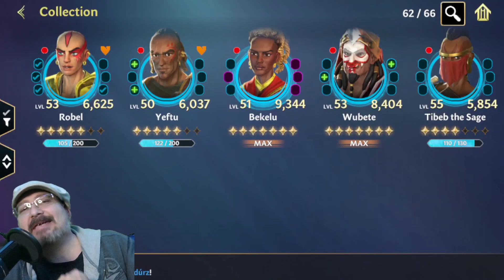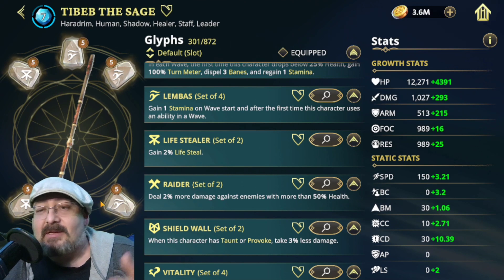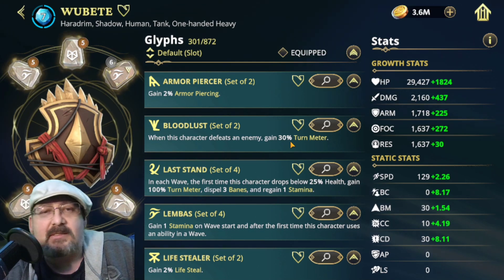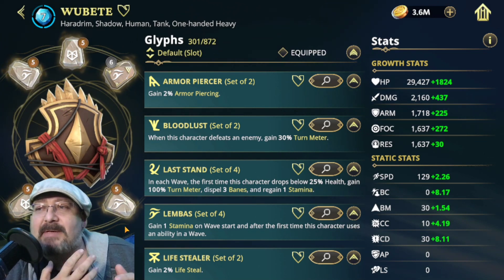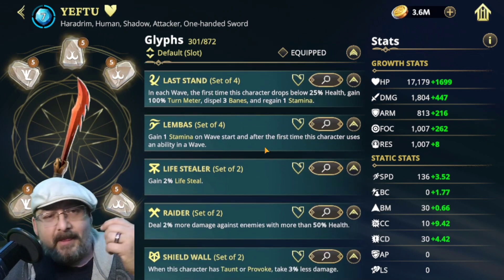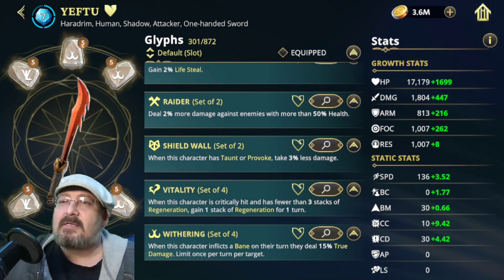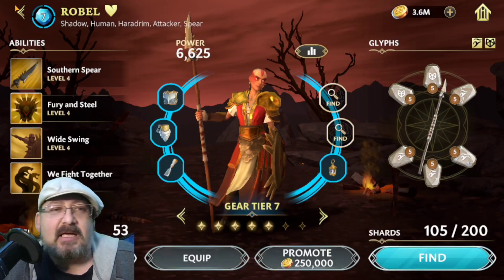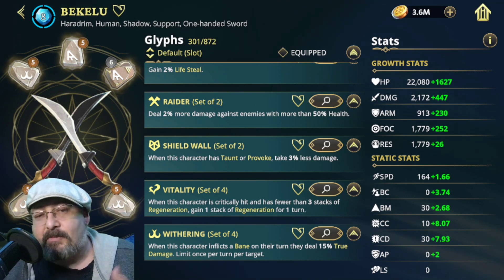LoTR:HoME Hardrim Glyph Guide! which sets work best! What stats to focus on!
Haradrim guide to Glyphs! Which sets and stats to focus on!

Fantasy & adventure come together in The Lord of the Rings: Heroes of Middle-Earth™, a strategy RPG game based on the literary works of J.R.R. Tolkien. A New Ring has been discovered in Middle-earth that has the power to rewrite history. How the power is used is up to you; will you wield it for good or will you succumb to evil?

Team up with Elves, Wizards, Dwarves, Goblins, Hobbits, & more in a fresh visualization of one of the greatest fantasy stories ever told. Build a team with your favorite fantasy characters from The Lord of the Rings like Frodo Baggins & Éowyn. Collect an assortment of recognizable and powerful characters ready for battle!